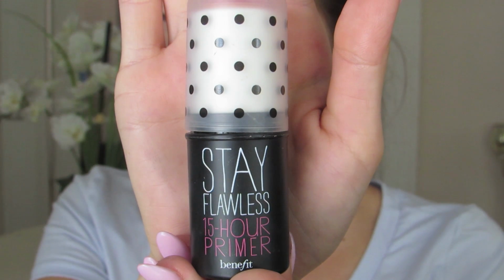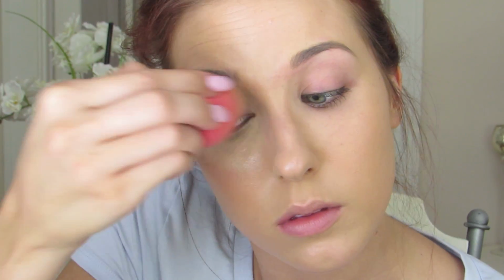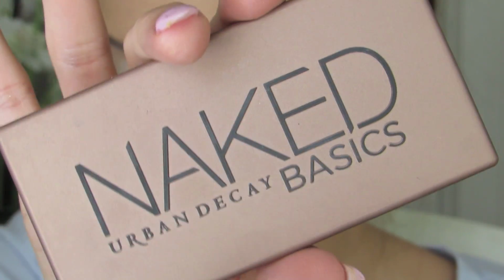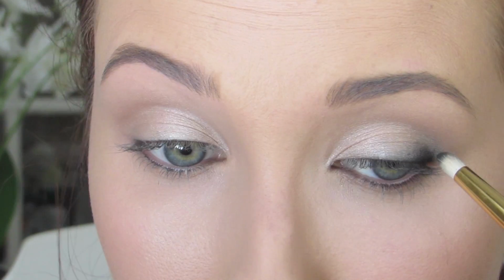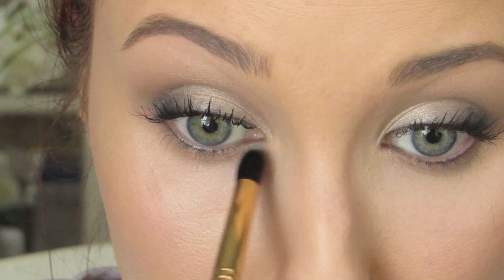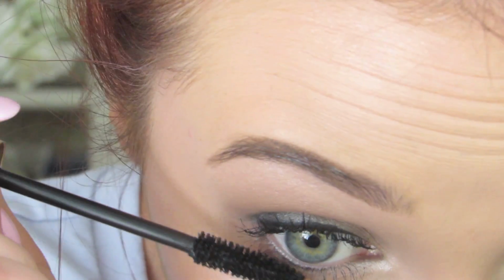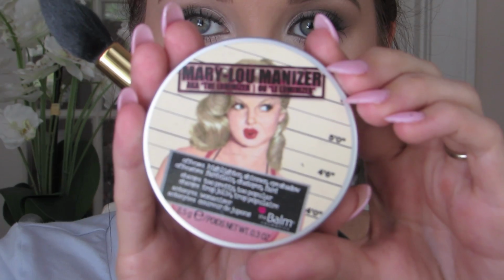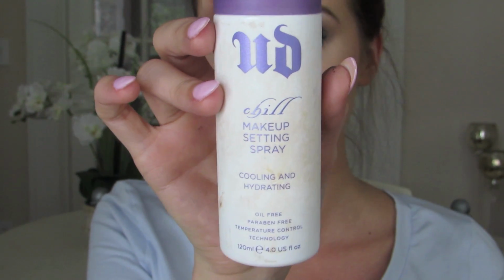SUMMER MAKEUP TUTORIAL | Jaclyn Hill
SIGMA BRUSHES (E55 brush is the eyeshadow brush I love)

"jaclyn" (case sensitive)
MY VIDEO TALKING ABOUT MILLION DOLLAR TAN:
(fast forward to the end)

Jaclynhill

Jaclynhill

PRODUCTS MENTIONED:
Benefit stay flawless
Josie Maran argan oil tinted moisturizer
Smashbox bb cream - light
MAC prolong wear concealer - NW20
Beauty Blender
MAC mineralize skinfinish - light
MAC PRO highlighting powder - Emphasize
Makeup Geek eyeshadow - shimma shimma
Urban Decay Naked Basics palette - Naked2, Crave, Venus
Loreal Voluminous mascara
MAC boot black
Tarte Blissful blush
MAC mineralize skin finish - Adored
Mary Lou Manizer highlighter
MAC Mineralize Rich Lipstick - Devine Choice
MAC lipgloss - snob
Buxom - Lavender Cosmo